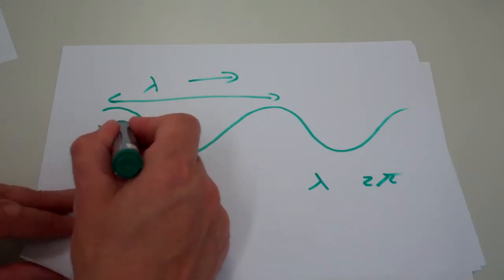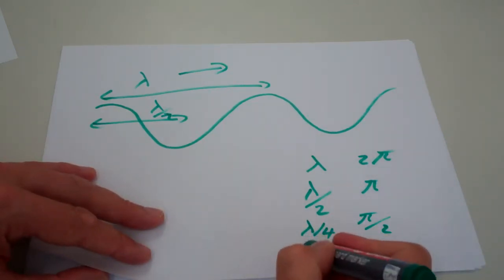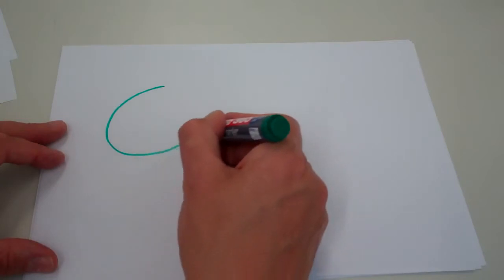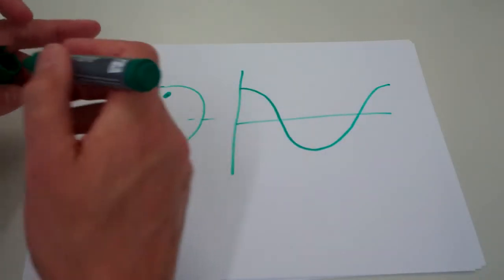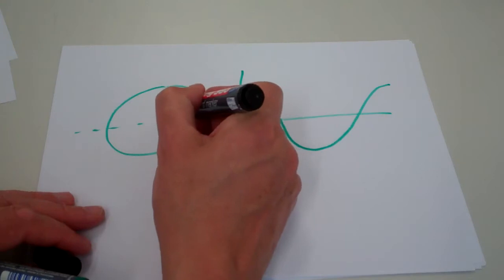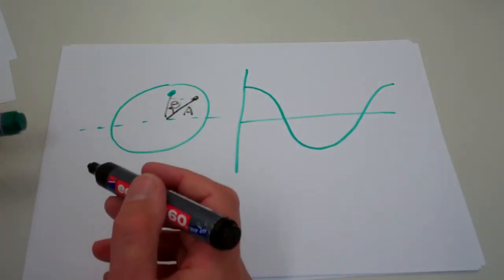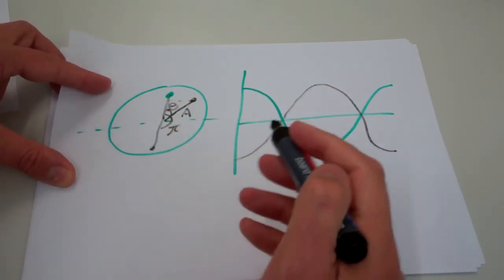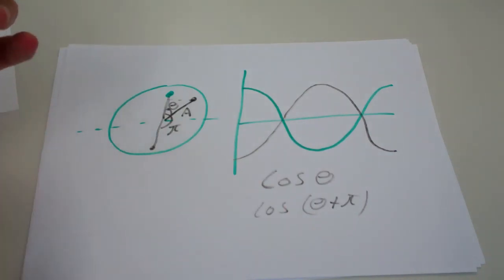Phase (waves 12)